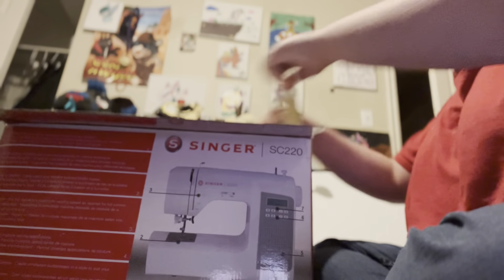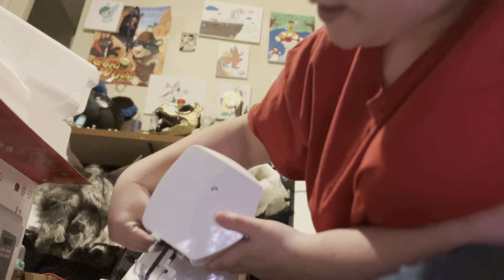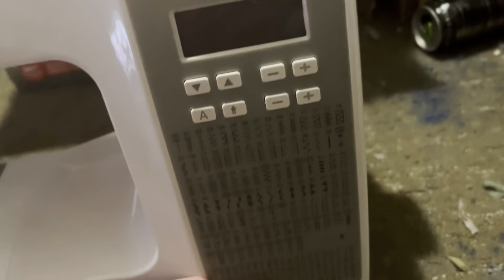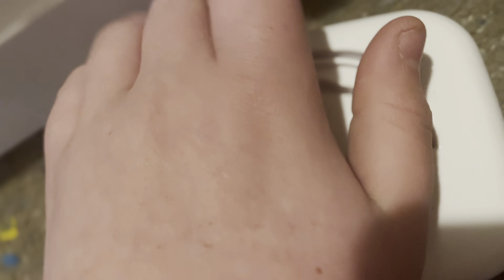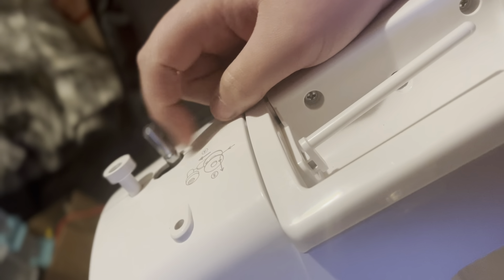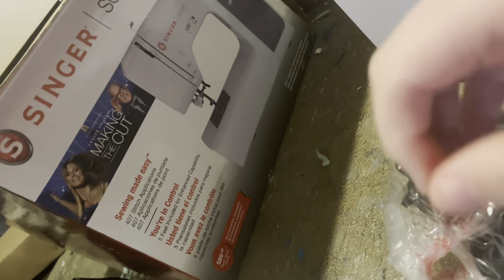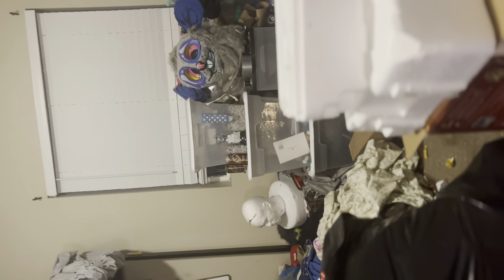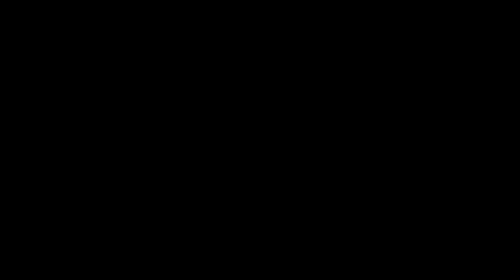December 22, 2022